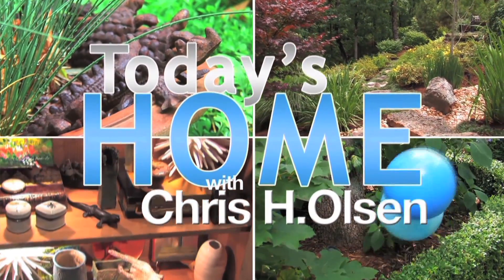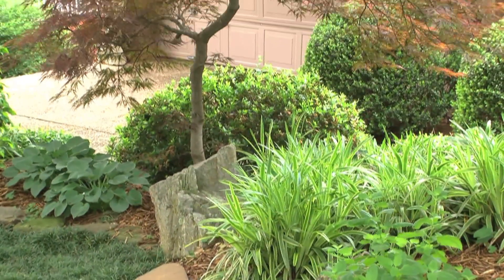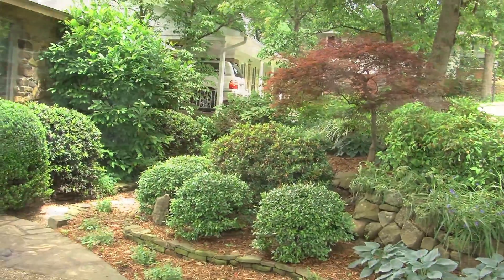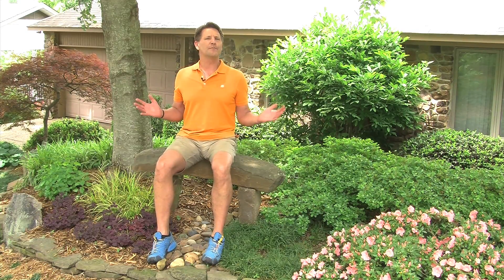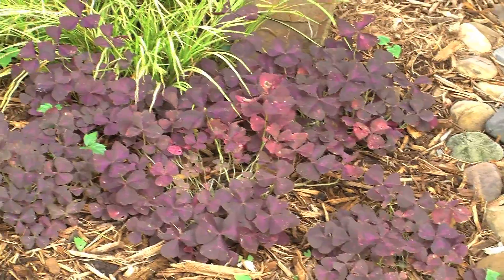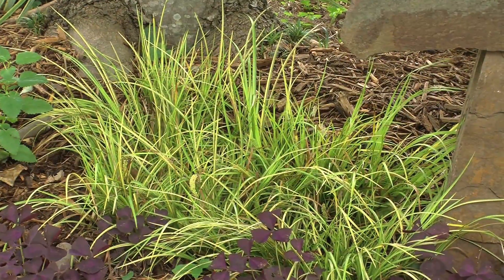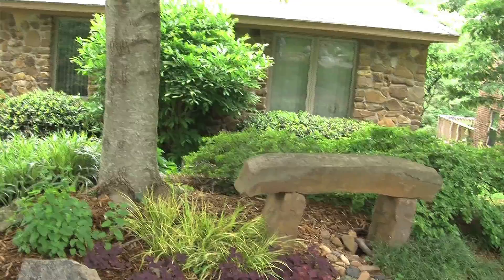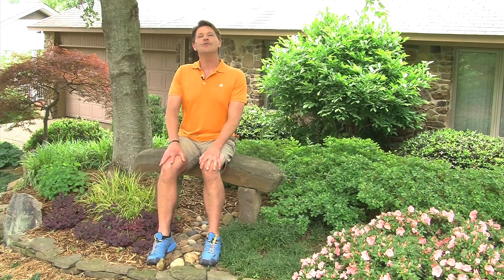Today's Home with Chris H. Olsen - No lawn front yard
You know when you drive thru this neighborhood you can’t help but notice this home.  For several reasons - one, there is no lawn.  Two - it has beautiful shade trees.  Three it is so manicured - and four it is so well landscaped by the home owner himself.  He took advantage of the shade.  Since grass wouldn’t grow he decided to go ahead and use natural rock that he brought in - or perhaps got from his backyard since he lives on a slope, and he created retaining walls.  Raised areas with soil so there’s a good foundation.   Then he planted it full of beautiful plants - but not too full so you have space in between.  For example here we have a beautiful gumpo azalea - which is blooming later than normal because they are a later variety of azalea.  Then instead of having a lawn he did dwarf mondo grass, which before you know it will grow together and look like a solid carpet of ground cover.  Then he went ahead and planted this purple Oxalis which I love next to this lime sweet fly grass.  Say hello - you notice it from far away - and then different shrubs and foundation plants to give this front yard a totally different look.  When you do this you do it for yourself but your neighbors, your family and your friends will enjoy it as well.  So dare to be different - do something different to your front yard and start now and you too can have a park like setting at your own home.  Your watching Today’s Home - I’m Chris H. Olsen.